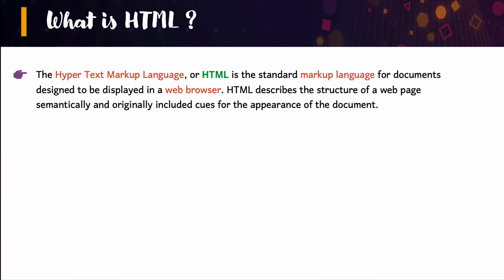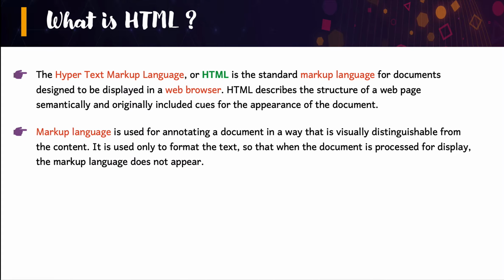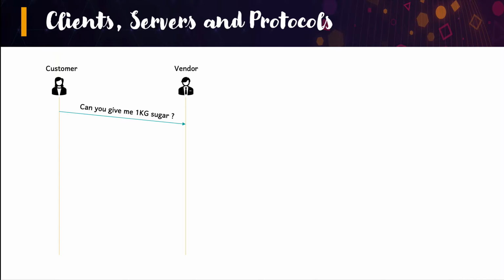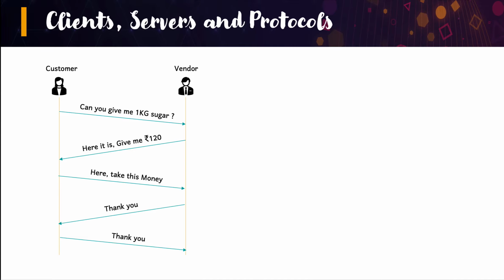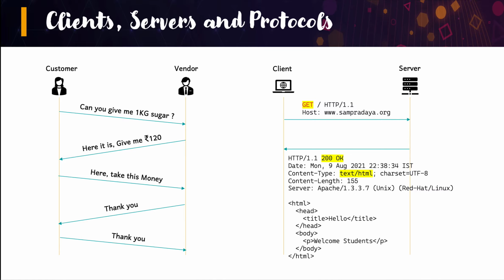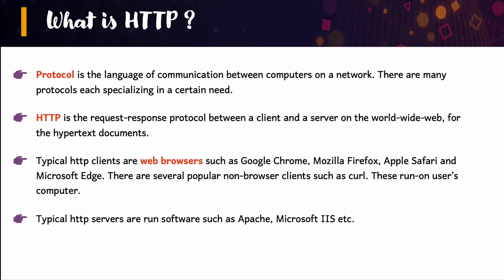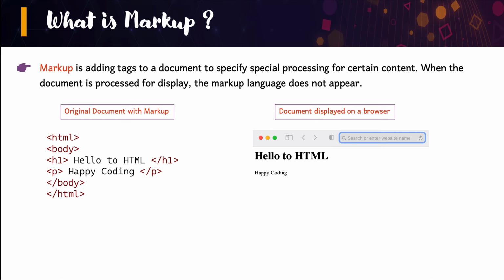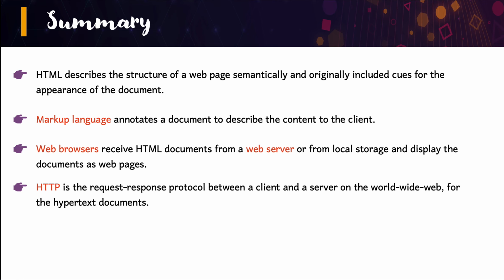Introduction | Lesson 1 | Fundamentals of HTML | Web Technology classes series | adhyaayii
Namaste Friends!

This 'Fundamentals of HTML'  series introduces learners to the world of HTML programming and its  intricaes.

In this video, We learn the basics of :

-HTML
-HTTP
-Markup
-Protocols

*Some pictures are used from the slides of the best Computer networking book - "Computer Networking - A top down approach".